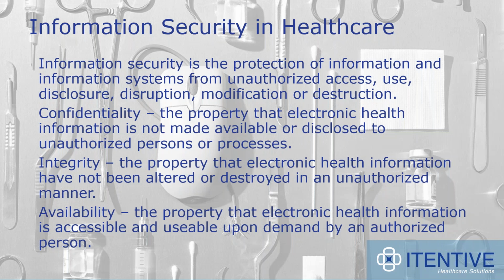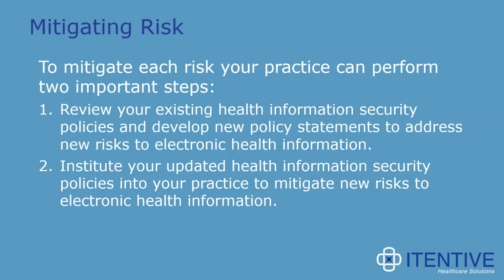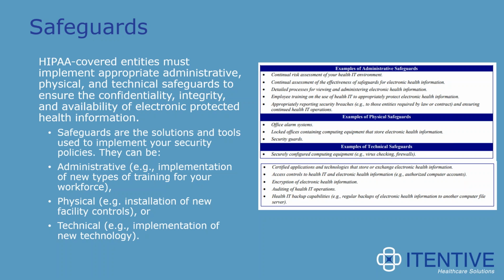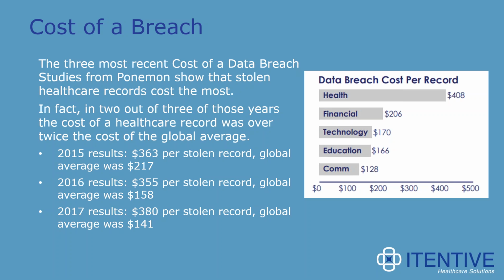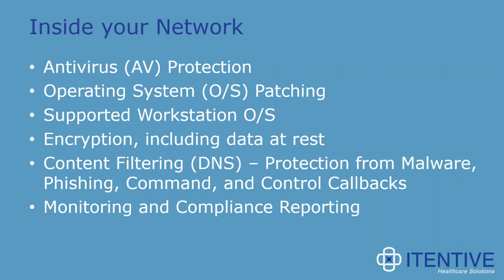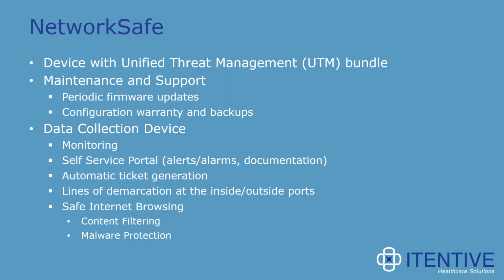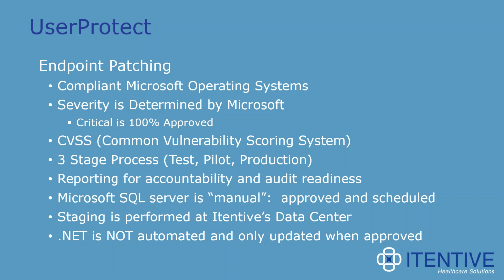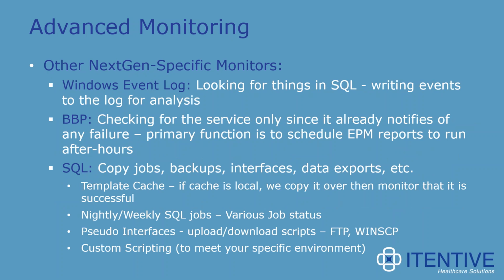Defending your Practice’s Health Information Security through Automation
Did you know healthcare is the most targeted industry for malicious cyberattacks? As a result, it's more important than ever to make sure your practice’s health information is secure. Health information security is a continuous process driven by enhancements in technology as well as changes to the healthcare environment. As your practice adopts new health IT to enhance the quality and efficiency of care, it is also equally important to reassess your health information security policies.

In this webinar, we provide education on key areas of health information security including the need for robust security, handling of sensitive patient information and regulatory standards and laws (i.e. HIPAA). We aim to help healthcare practices reassess their health information security and consider how automation and other tools available can help alleviate the burden of keeping your patient’s data secure and protect your organization from fines and penalties.

At Itentive, we understand health information security isn’t just a once-a-year compliance review it is a continuous process that needs to adapt to current and future IT infrastructure trends, and we want to help make it easier for you!